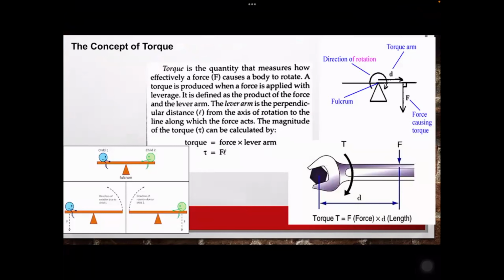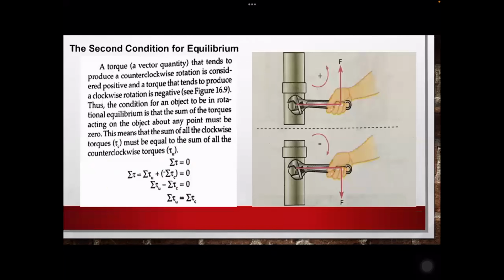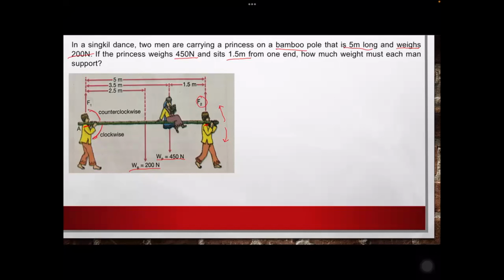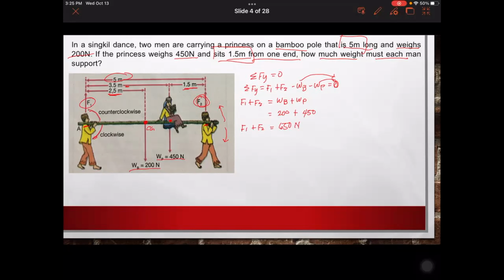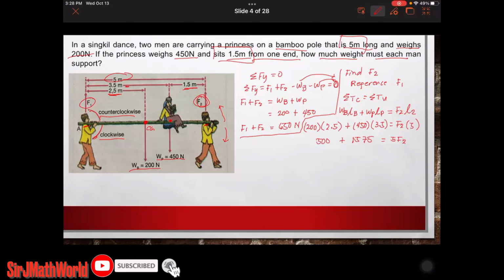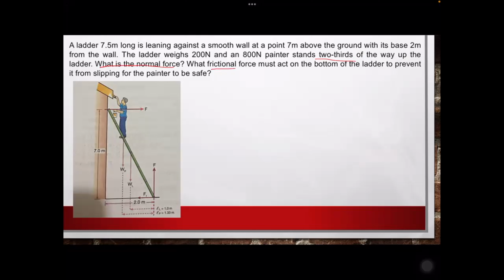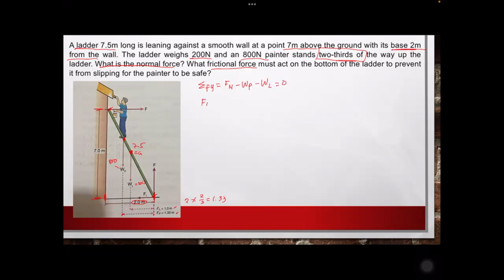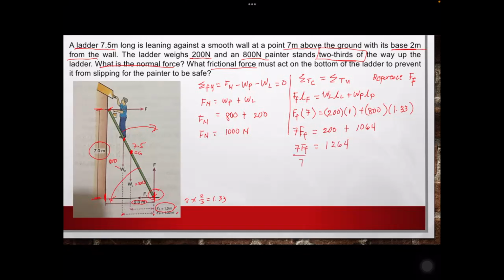Torque | SirJMathWorld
Physics Support for Students